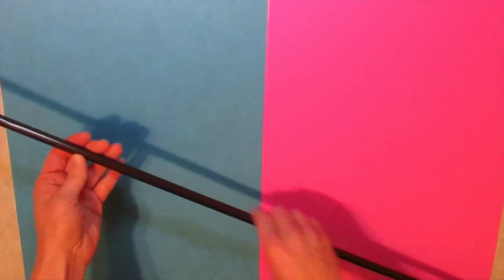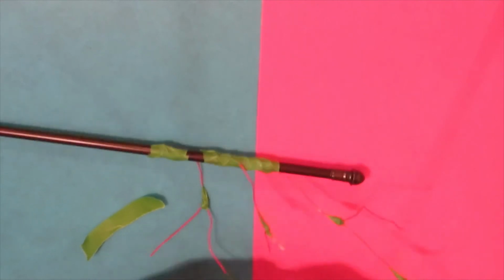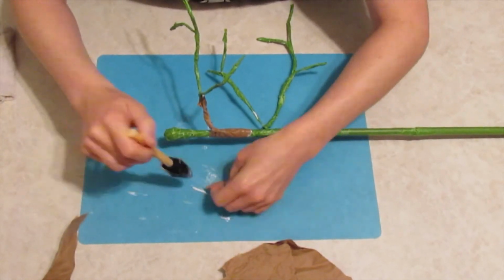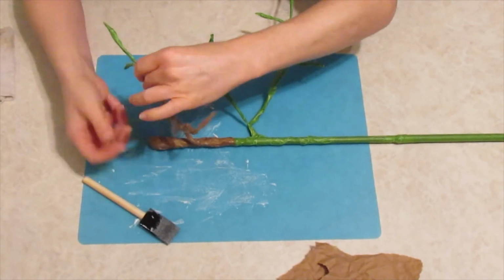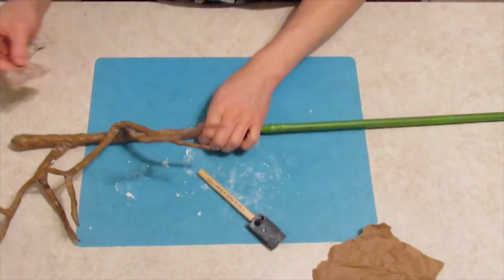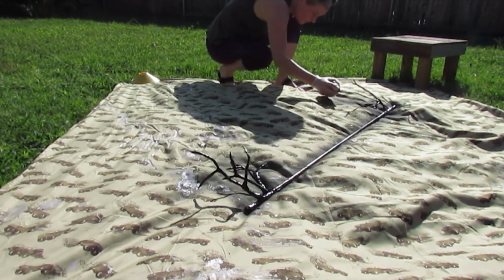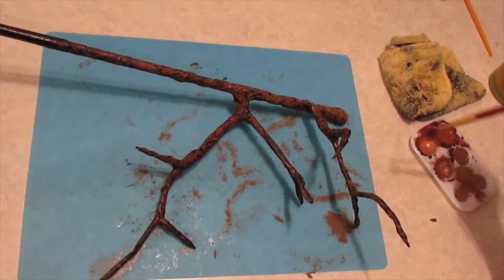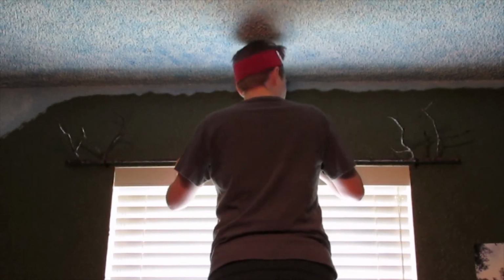How To Turn a Plain Curtain Rod into a Branch | DIY Faux Branch Curtain Rod | DIY Jungle Room Decor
I couldn't find a branch style curtain rod, so I made one.  This faux branch curtain rod fits perfectly in the jungle/cave bedroom.